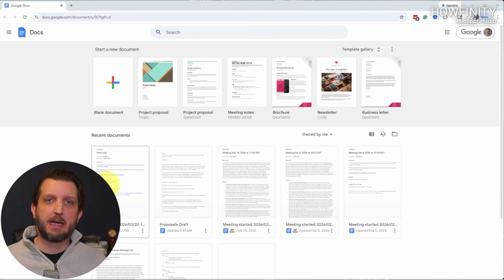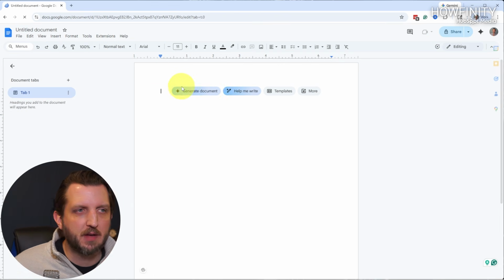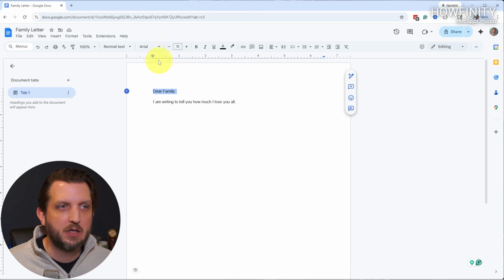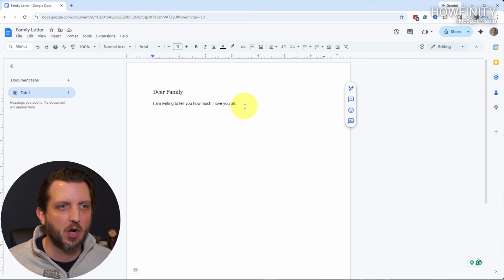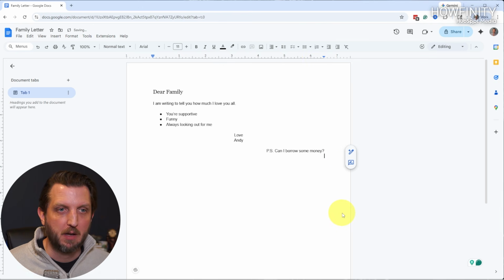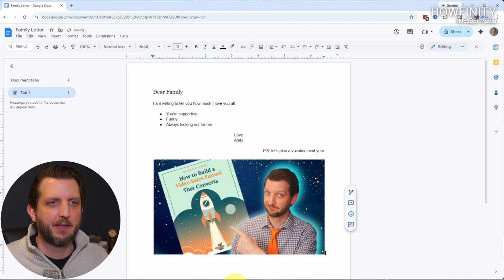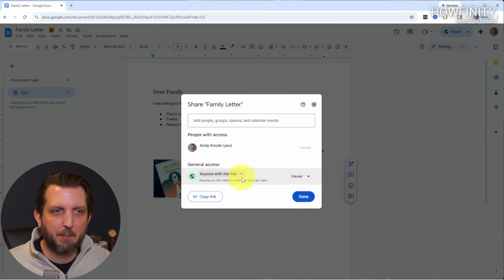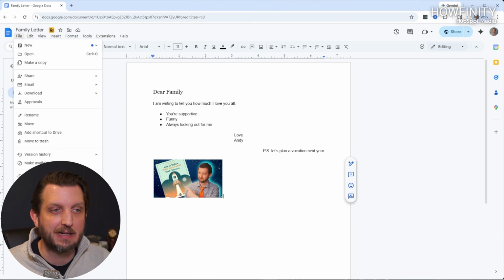How To Use Google Docs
Here’s how to use Google Docs for beginners and create documents step by step.

We’ll cover how to create a Google Docs document, format text, add bullet points and images, check spelling and grammar, and organize documents using Google Workspace tools.

You’ll see how to customize fonts and layouts, insert images and links, share documents with other people, and collaborate in real time using Google Docs.

By the end, you’ll know how to create, edit, share, and download Google Docs files for school, work, or personal projects.